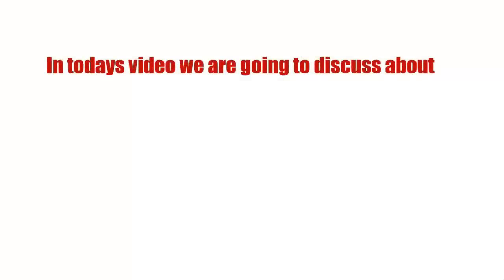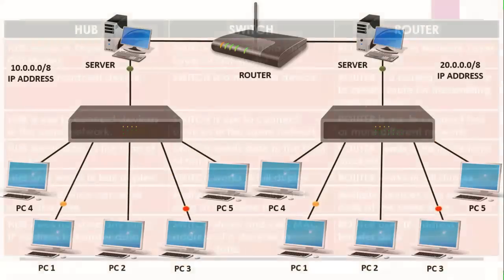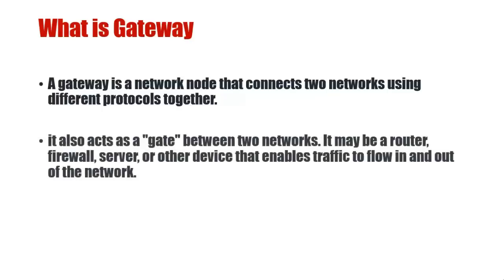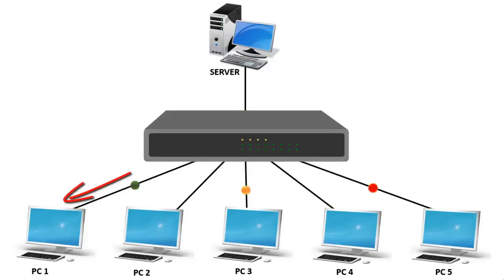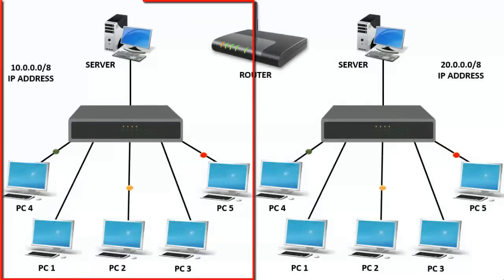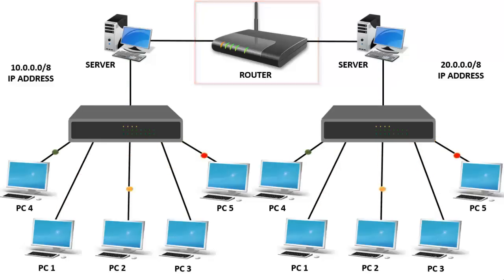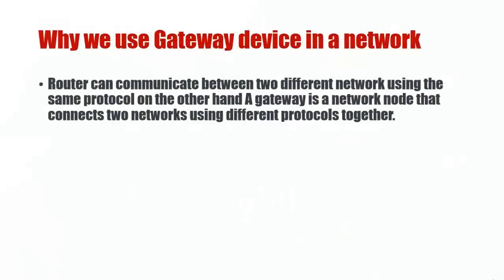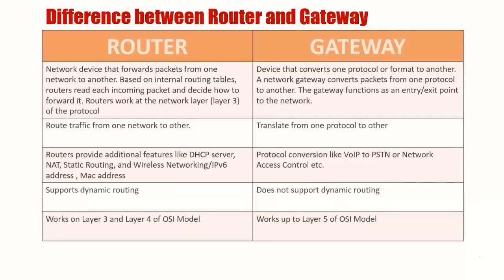What is Gateway | Function of gateway in computer network | Difference between Gateway and Router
what is gateway? functions of a gateway in a computer network, Difference between gateway and router.

100% Money Back Guarantee.

1000+ Students have already enrolled and doing great in their careers.

Router vs Gateway
The router can communicate between two different networks using the same protocol on the other hand gateway is used to communicate between two different networks using a different protocol. For this reason, the gateway is also called a protocol converter